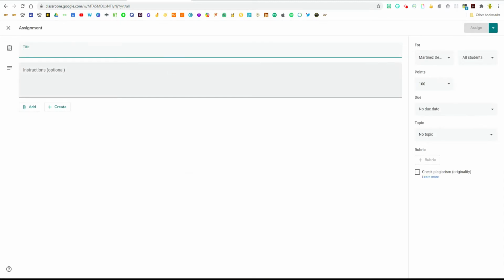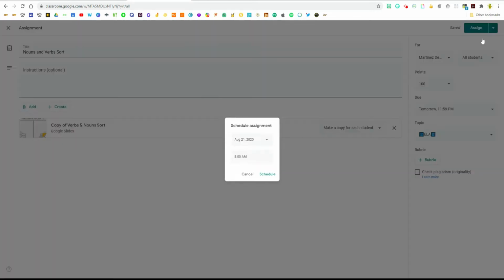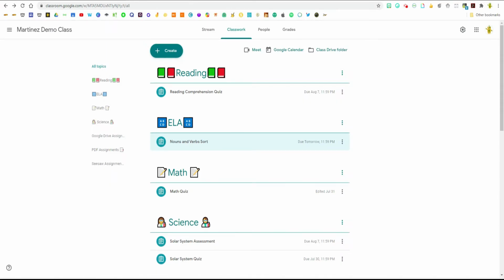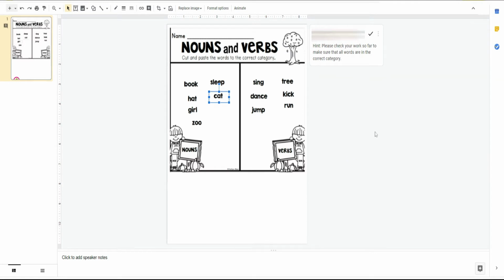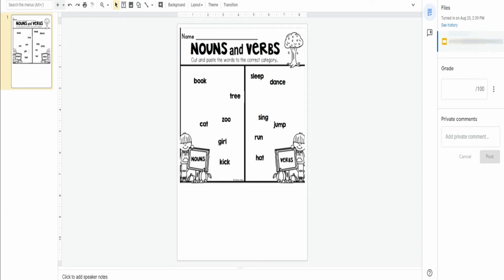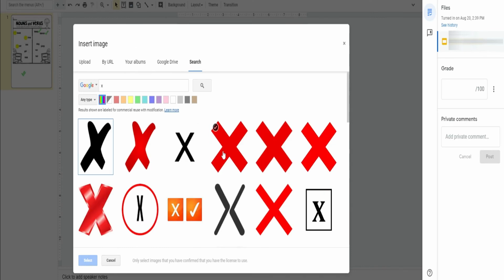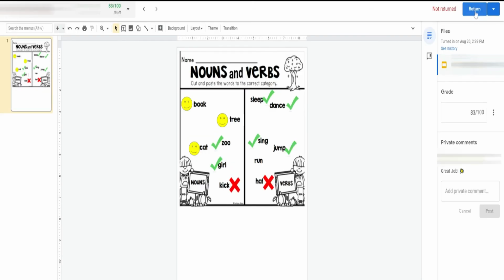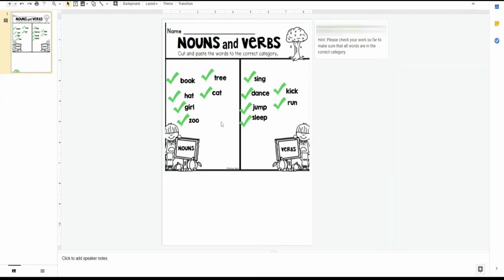Google Slides: Grading Slides Assignments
🌟In this video you will learn how to:
✅Manually Grade Slides Assignments in Google Classroom